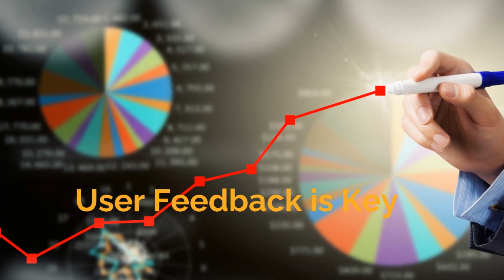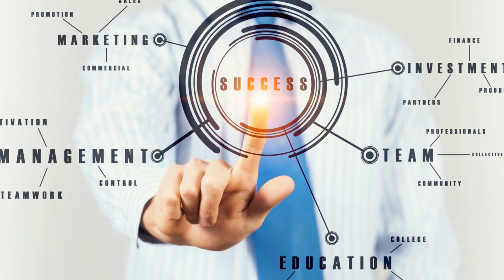Launching Your MVP: A Quick Guide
In this video, we'll walk you through the essentials of creating a Minimum Viable Product (MVP) that effectively brings your idea to market. You'll learn what an MVP is, why it's crucial for startups, and how to develop one efficiently. Our step-by-step guide covers identifying core features, building a prototype, testing with real users, and iterating based on feedback. Whether you're a budding entrepreneur or an established business looking to innovate, this quick guide will equip you with the knowledge to launch your MVP successfully.